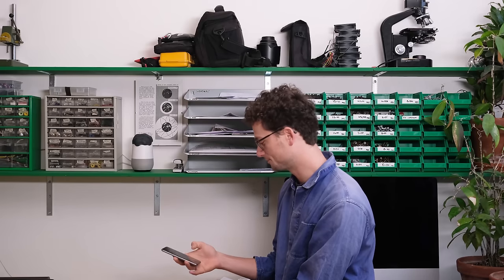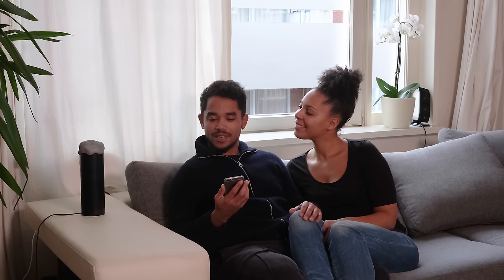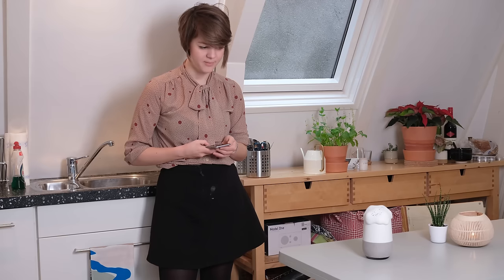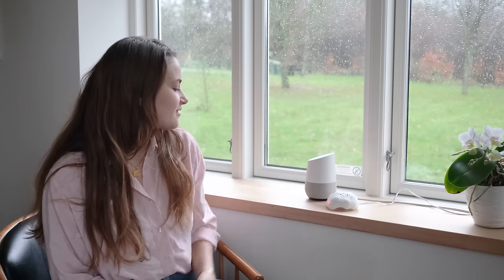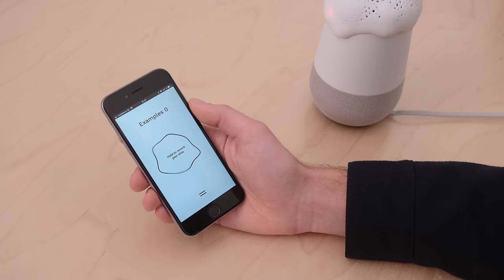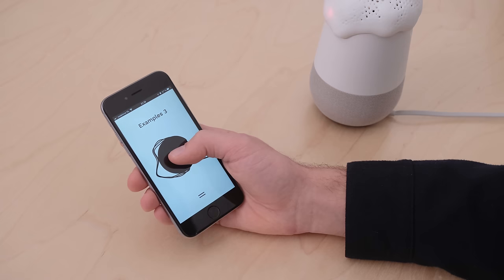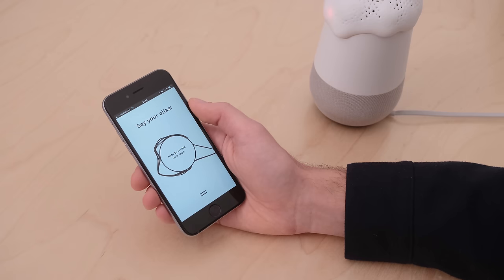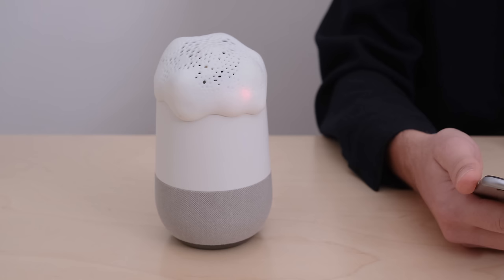Project Alias – How to rename your home assistent and stay private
Alias is a teachable “parasite” that is designed to give users more control over their smart assistants, both when it comes to customisation and privacy. Through a simple app the user can train Alias to react on a custom wake-word/sound, and once trained, Alias can take control over your home assistant by activating it for you.

Made by:
Bjørn Karmann
Tore Knudsen